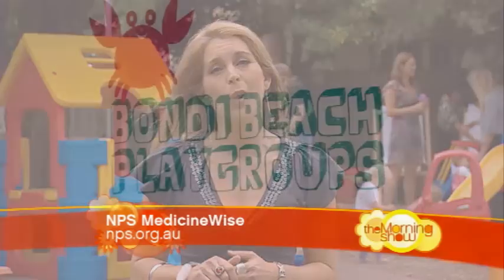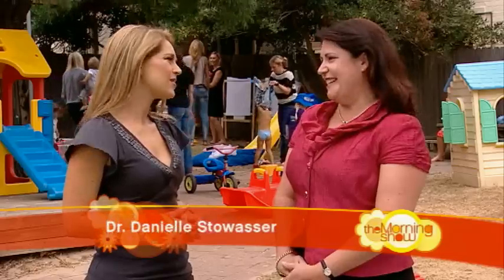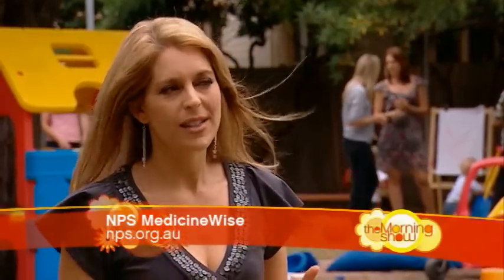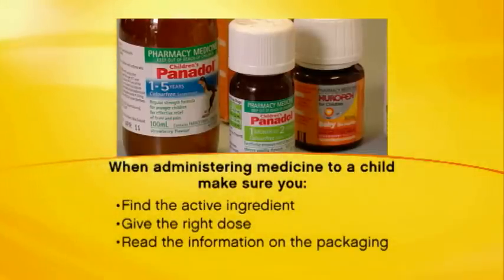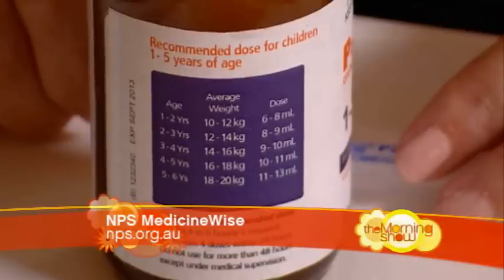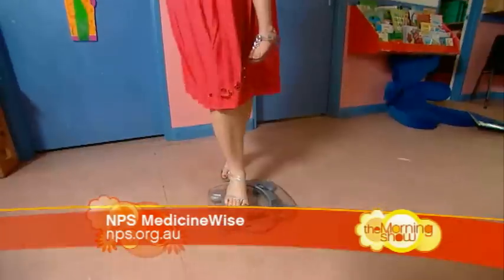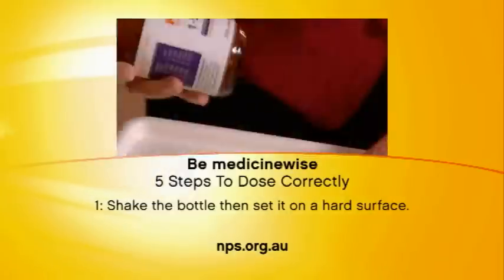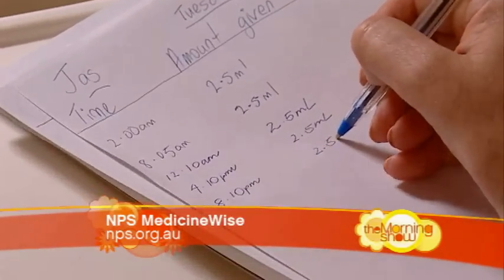Safe children's medicine dosing — NPS on The Morning Show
How to be medicinewise with children. A segment on the Morning Show dealing with how to safely provide children with pain relief medicine (such as paracetamol and ibuprofen) and get the dose right — demonstration provided by Dr Danielle Stowasser of NPS MedicineWise.